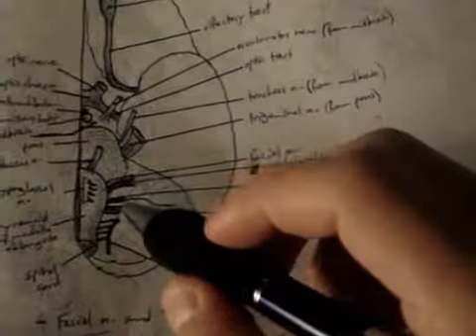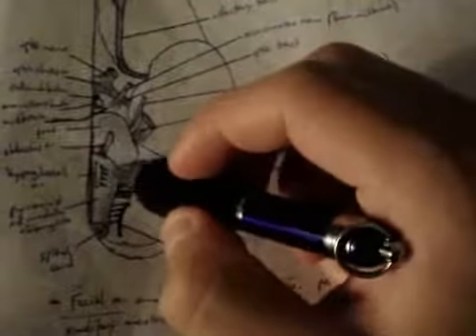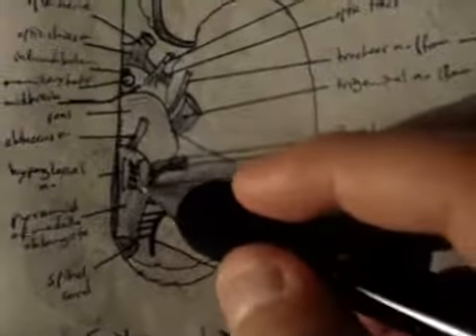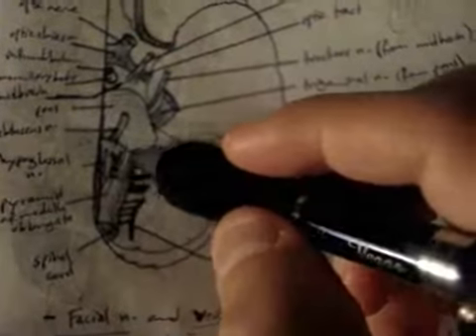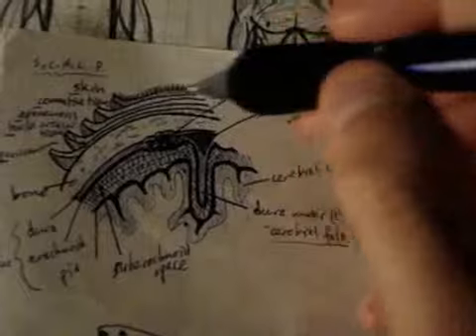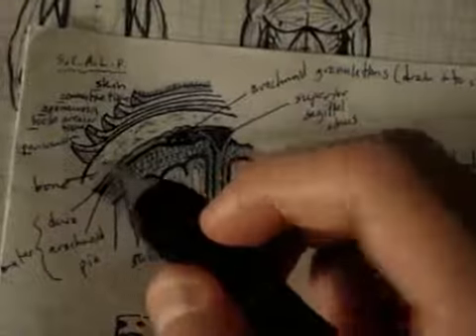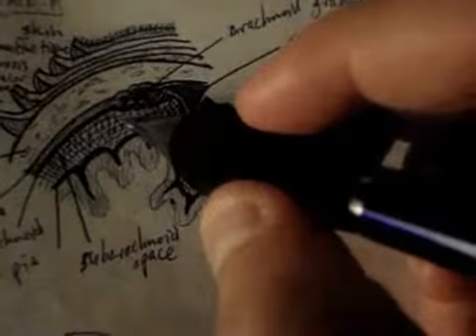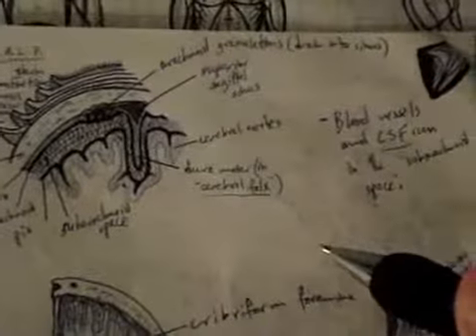26 Cranial nerves and scalp